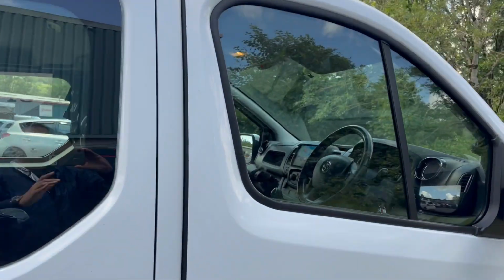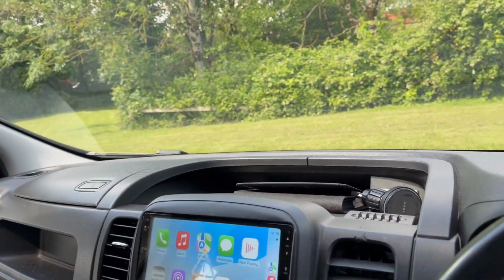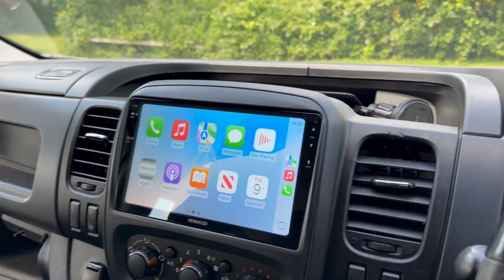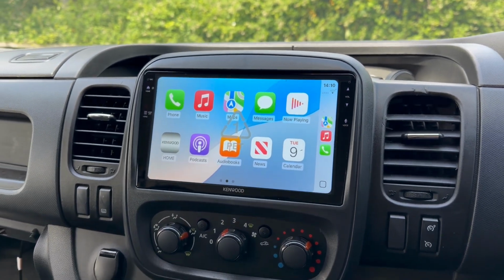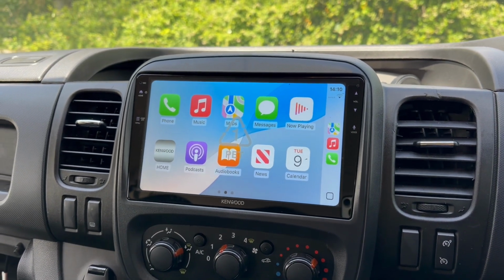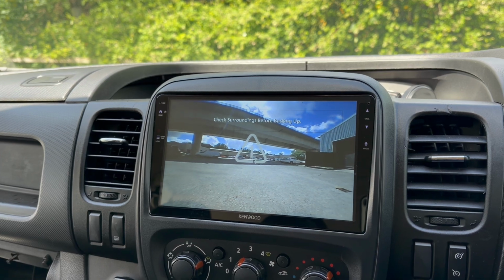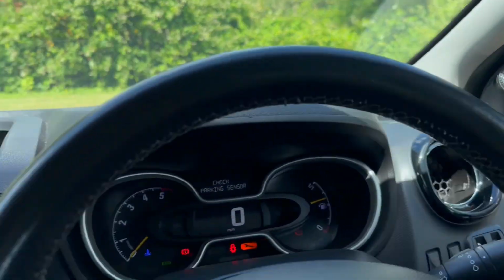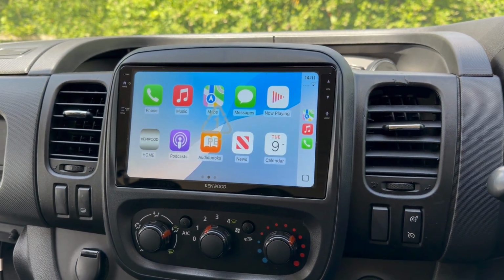Vauxhall Vivaro Gets Wireless CarPlay The Perfect Fit With KENWOOD DMX80AXS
Vauxhall Vivaro Van 2015, KENWOOD DMX80AXS, 9" HD touchscreen, wireless and wired Apple CarPlay, Android Auto, facia kit, interface leads, and steering wheel control integration.

The customer wanted a larger screen for their Vauxhall Vivaro Van, but not something too big for the dashboard. B&B Audio Concepts fitted the KENWOOD DMX80AXS, giving the van a clean, balanced upgrade.

The system is supplied with the relevant facia and interface leads for the vehicle, helping deliver a neat fit and proper integration. The customer now has wireless and wired Apple CarPlay and Android Auto, while still retaining the steering wheel controls.

A smart upgrade that gives this Vivaro modern features, a clear 9" display, and a factory-style finish.

B&B Audio Concepts, based in Cardiff, has a professional team with extensive experience in installing car audio/visual systems for all types of vehicles. This is why they are a KENWOOD Pro Install Dealer.

KENWOOD's Pro-Install Dealers advise you on the right fit for your vehicle with our exclusive CarPlay and Android Auto multimedia car radios. With vast experience in providing excellent customer service and custom bespoke installation solutions for almost any vehicle, they ensure the best possible product experience.

To further enhance the Pro-Install Dealer supply and fitting service. When fully installed by our dealers, KENWOOD offers an extended 3-year warranty on all exclusive models.

B&B Audio Concepts,
Unit C1, West Point Industrial Est,
Penarth Road, Cardiff,
CF11 8JQ